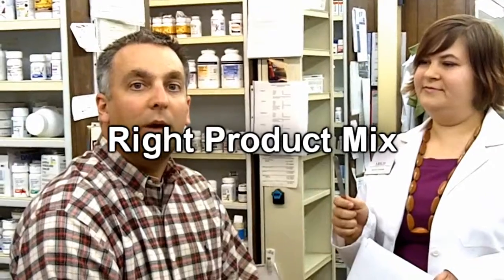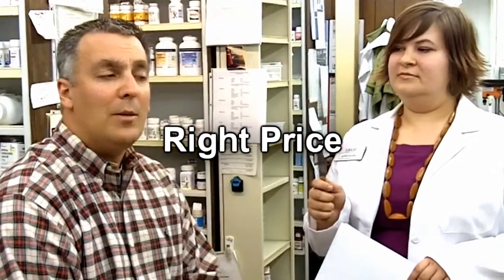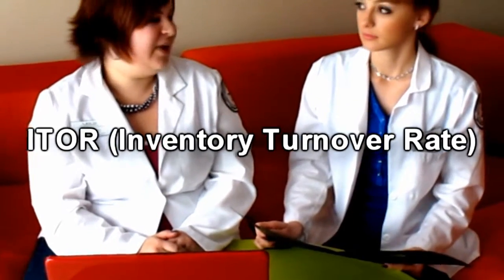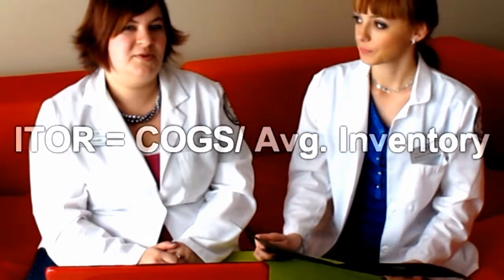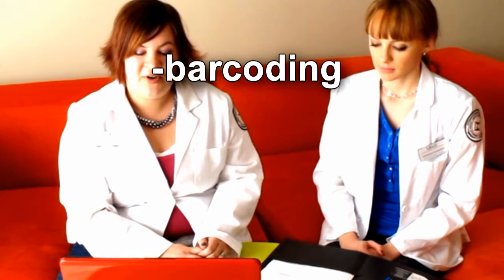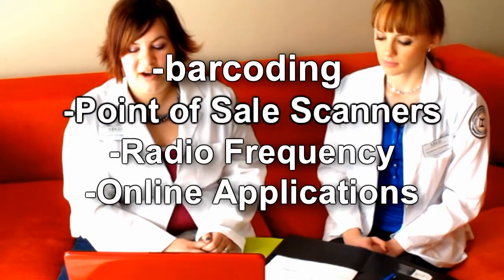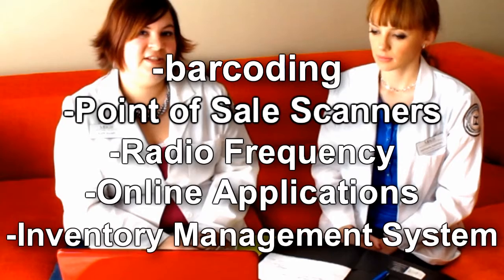purchasing and inventory control